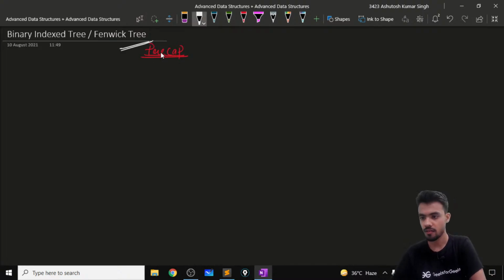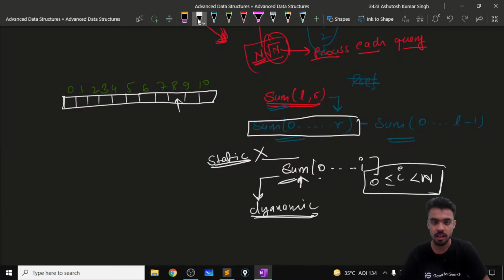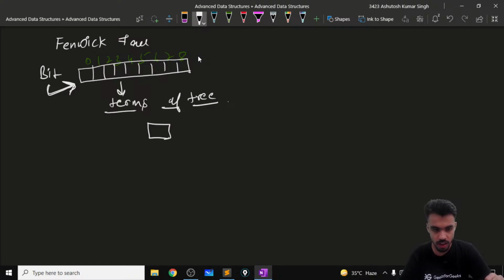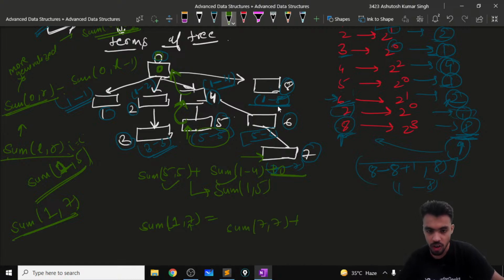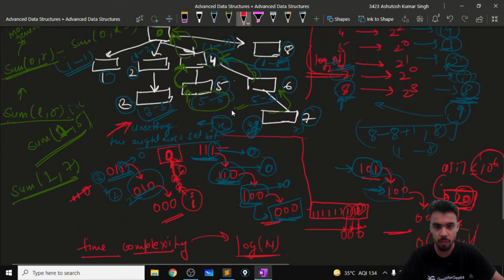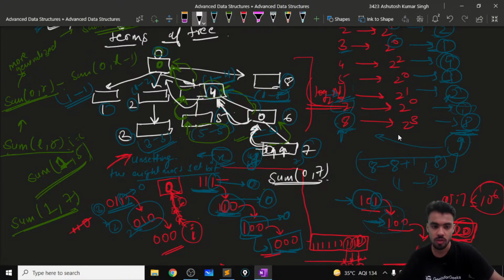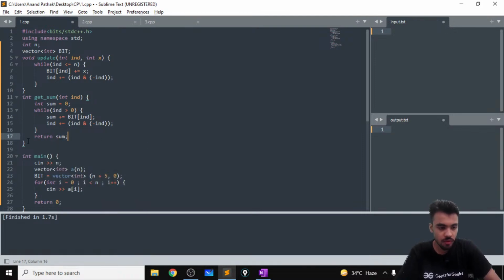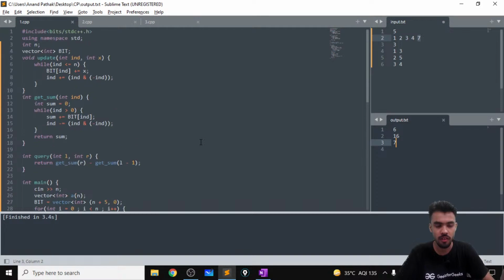Advanced Data Structures : Session 6 | Binary Indexed Tree / Fenwick Tree | Ashutosh Singh